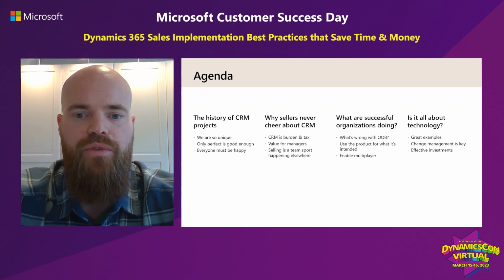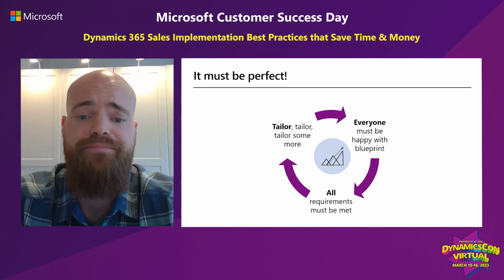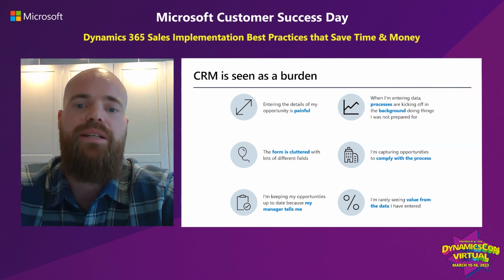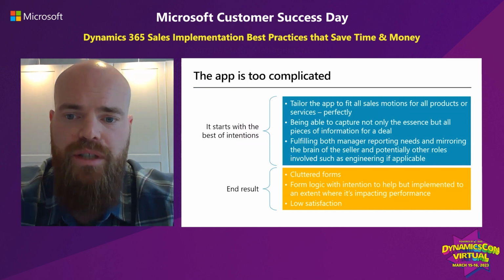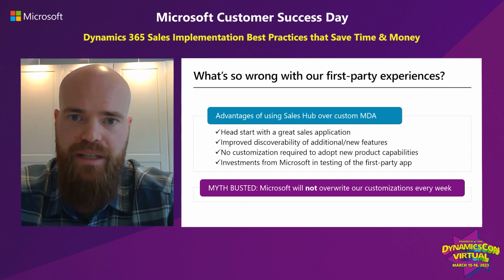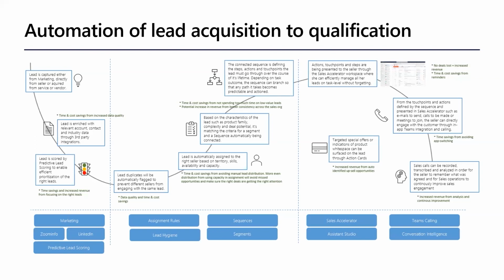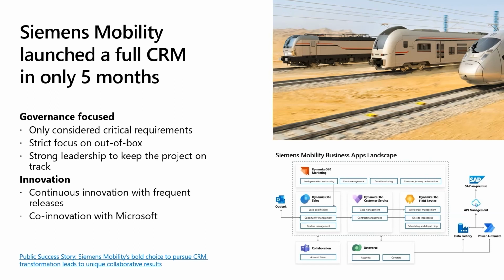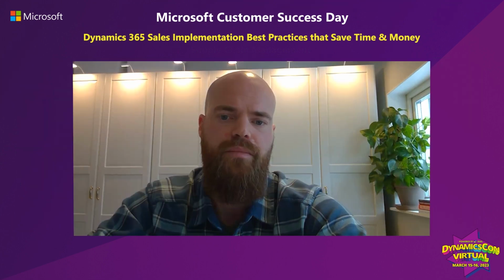D365 Sales Implementation Best Practices that Save Time & Money | Microsoft Customer Success Day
Landing successful Sales implementations and getting sellers to adopt CRM solutions has not always been a walk in the park. Some organizations are more successful than others doing this.

In this session, we will dig into some of the learnings from both successful and not so successful projects and what specific things that can save time and money for a company running a Sales implementation project.